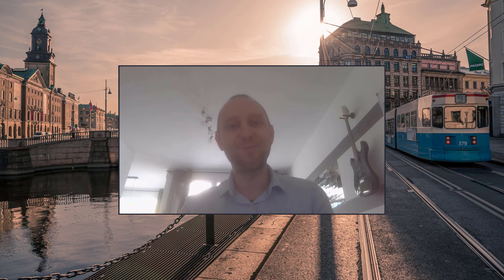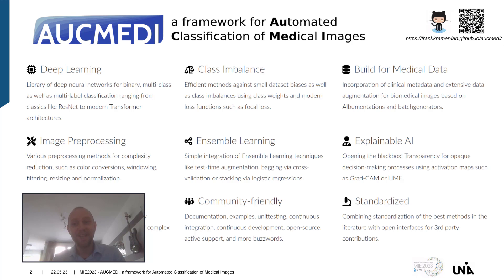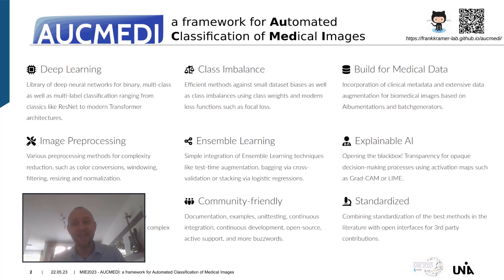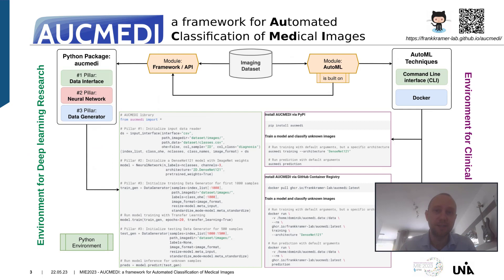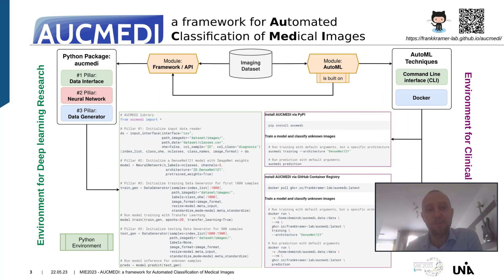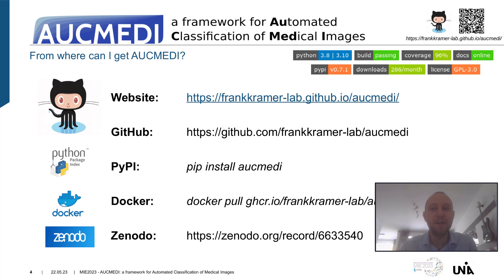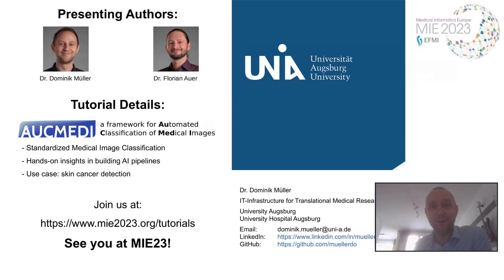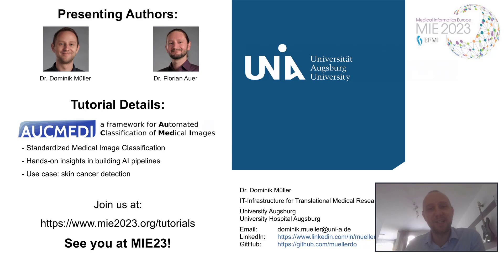MIE2023 Tutorial AUCMEDI: A Framework for Automated Classification of Medical Images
At the upcoming MIE2023 tutorial, Dominik Müller and Florian Auer will showcase their open-source Python framework for automated medical image classification, AUCMEDI. With standardized construction and easy-to-use APIs, AUCMEDI is a flexible solution for building medical image classifiers.

Join the tutorial to learn more about AUCMEDI's extensive capabilities and how it can help clinicians and researchers automate time-consuming manual processes.